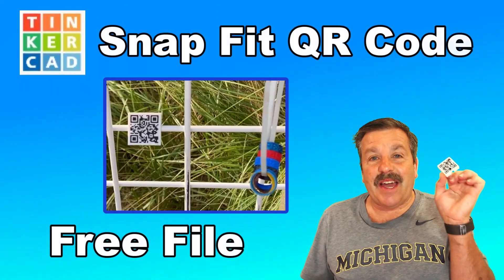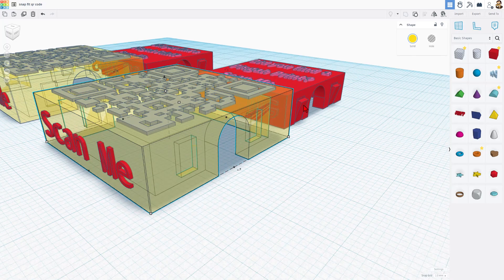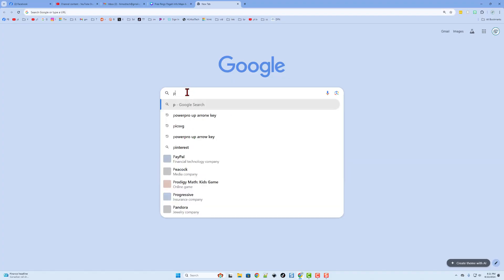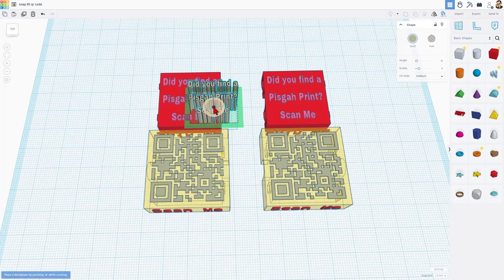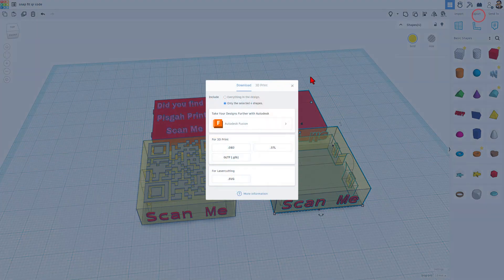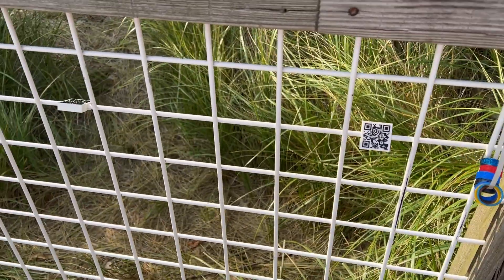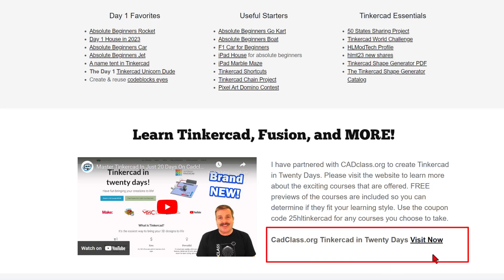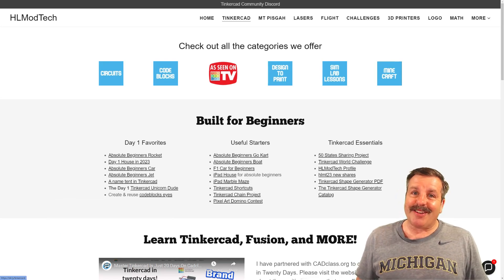A Free Tinkercad Snap Fit QR Code System & How it WORKS!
Today I share a Free Tinkercad Snap Fit QR Code System & How it WORKS! I use these for 6mm fence rails and free counting rings I give away at Mt. Pisgah. You can convert the system for any place you have 6mm fencing and want to share info. Have a glorious day and Keep Tinkering!